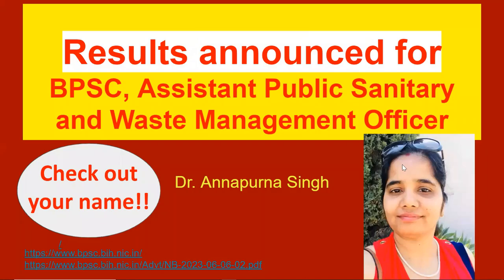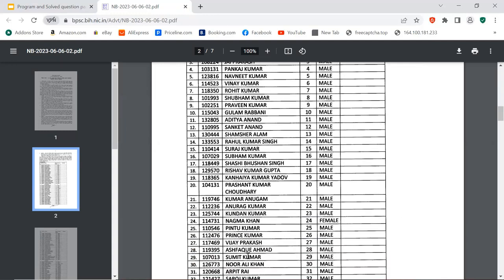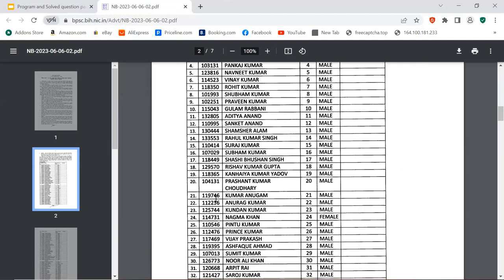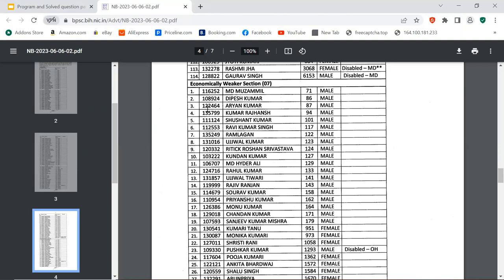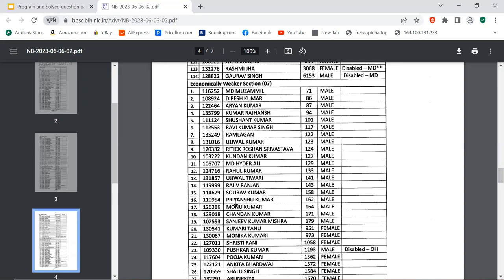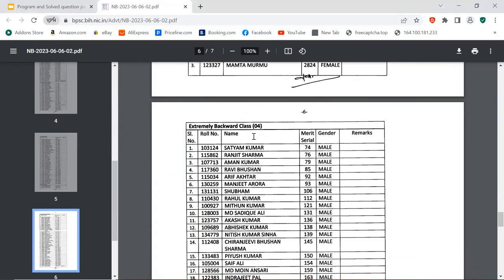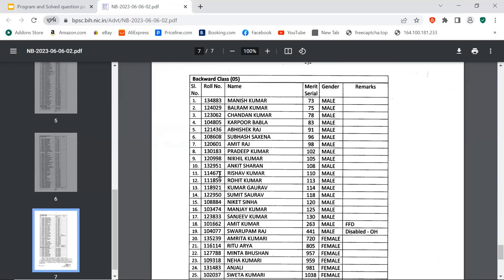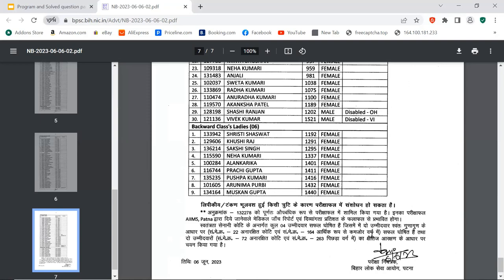CONGRATULATIONS! BPSC Assistant Public Sanitary and Waste Management Officer RESULTS ANNOUNCED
Check out your name from this list and comment if you are my subscriber or if I helped you in any way